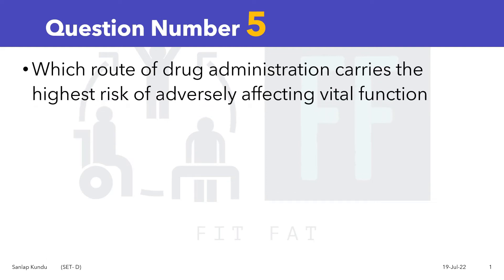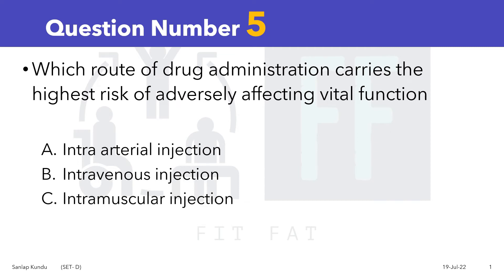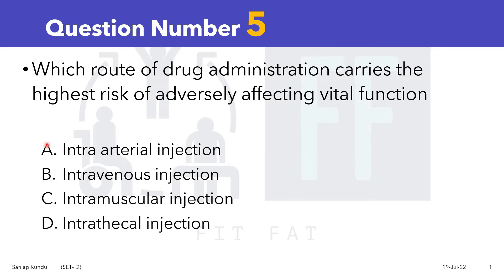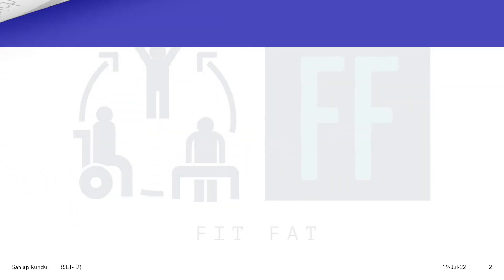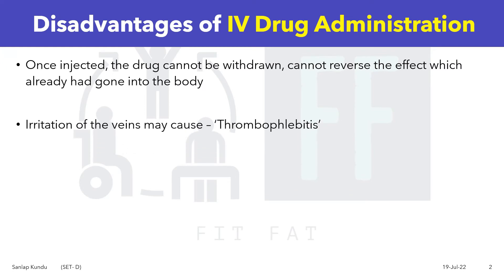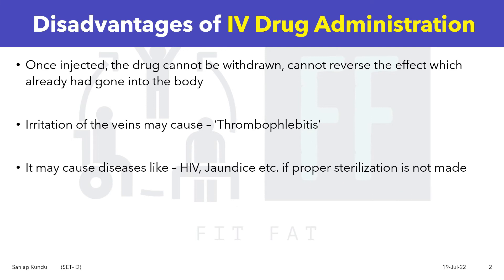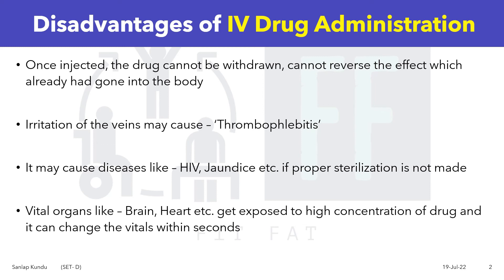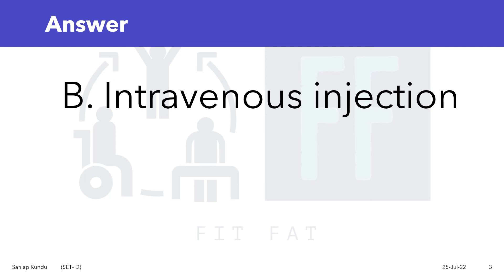JMI MPT Entrance 2022 Question Paper Solution with Explanation 📚 - Question 5/ Vitals Vs. Drug Route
Hello Viewers,
In this segment, I will be uploading the solution of Jamia Milla Islamia jmi Master of Physiotherapy MPT paper 2022 (Set D) - 1 mcq per day...